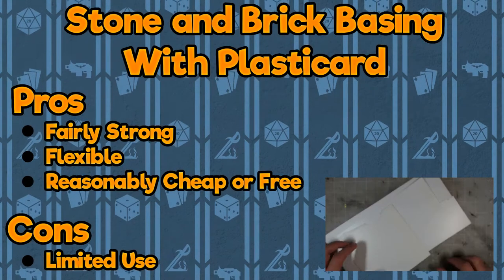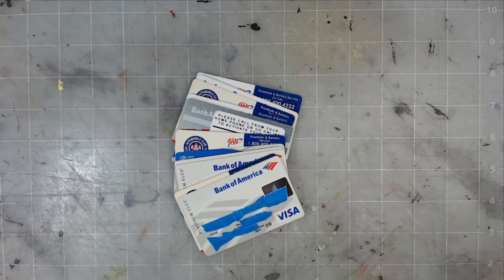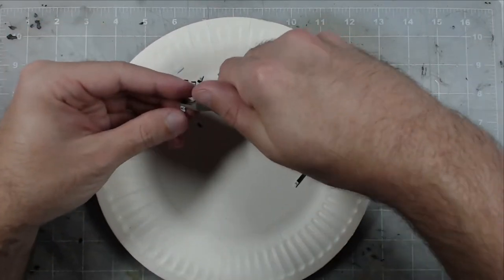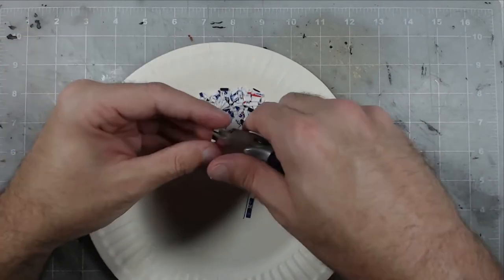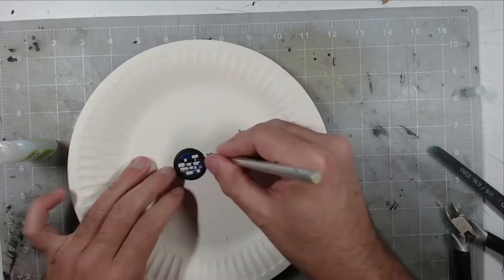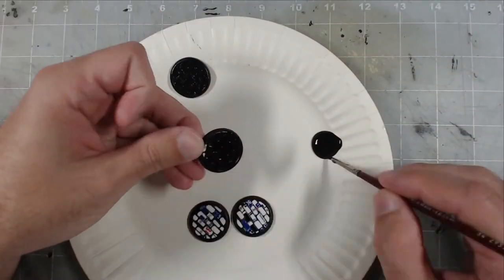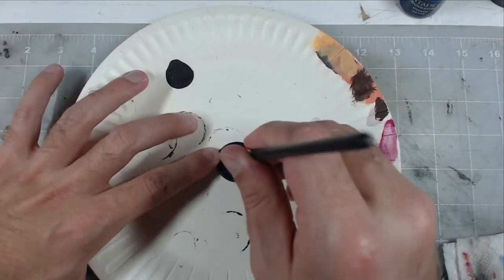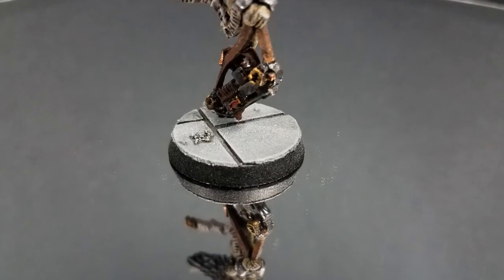Brick & Stone Bases with Plasticard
A demonstration and examples of how to use plasticard to decorate model bases.

Music used is Birth of a People from Actraiser